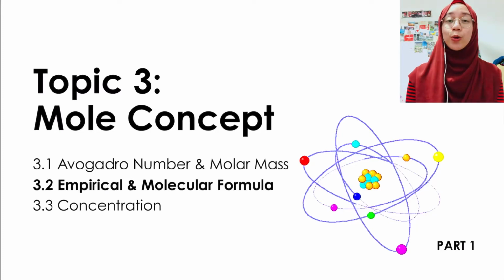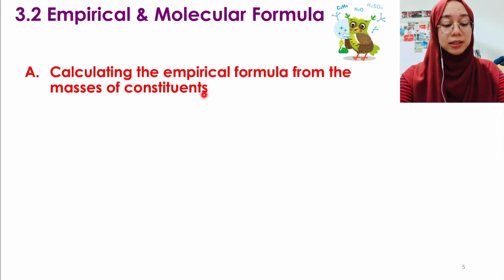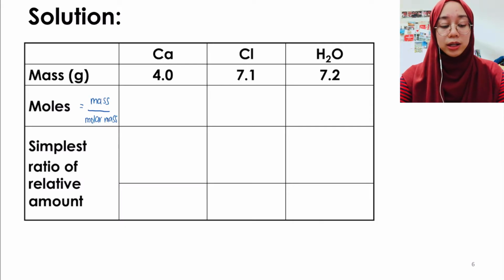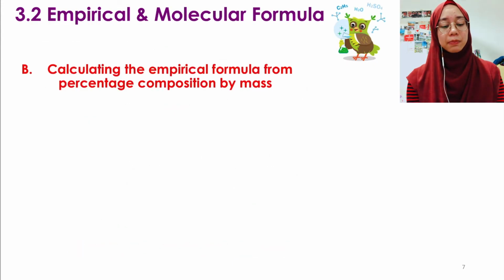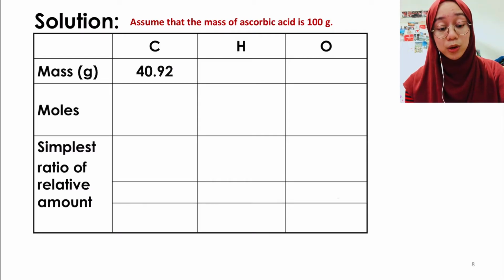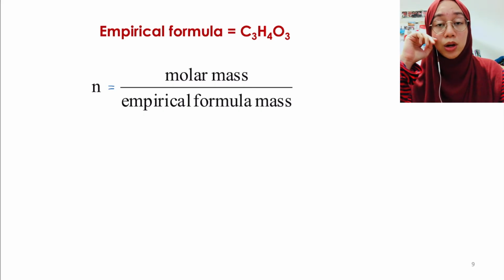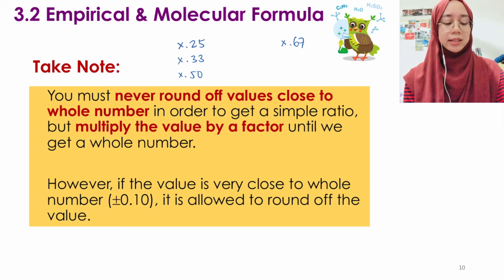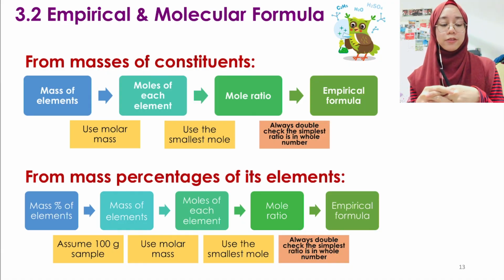Empirical & Molecular Formulae (Mass Composition) │ Topic 3 DK014